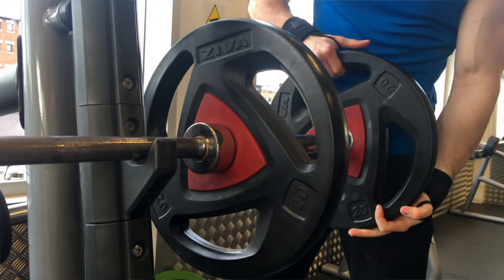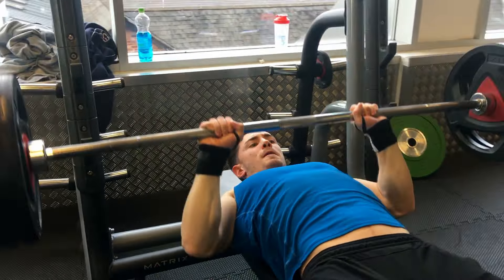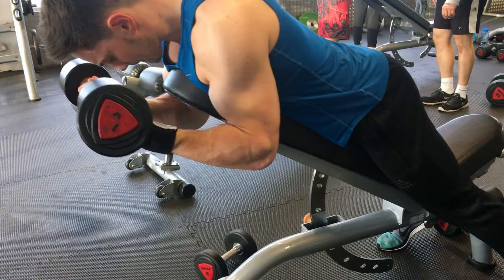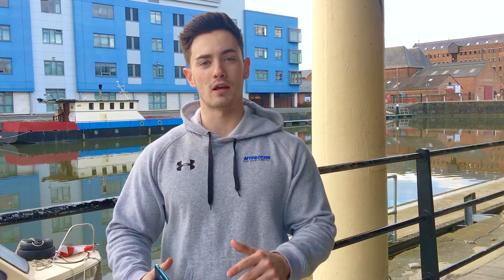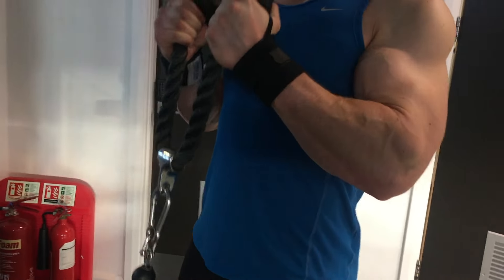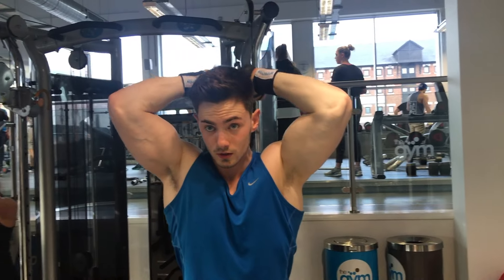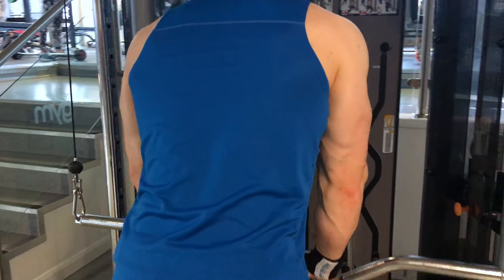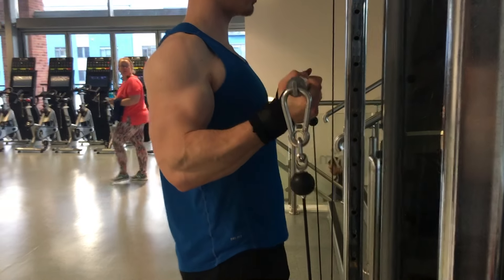Superset Workout For Bigger Arms | Student Shredding Episode 03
Give this workout a go and let me know what you think!